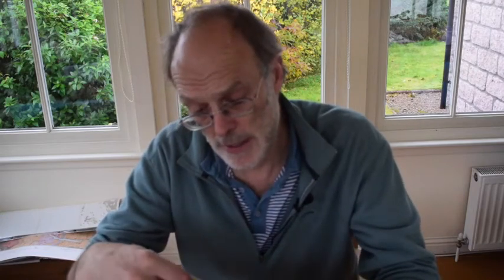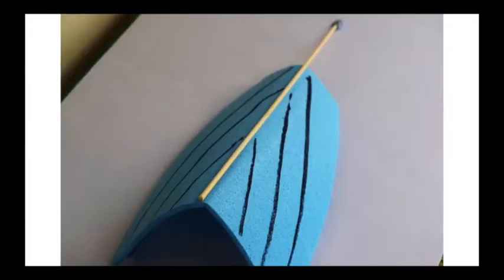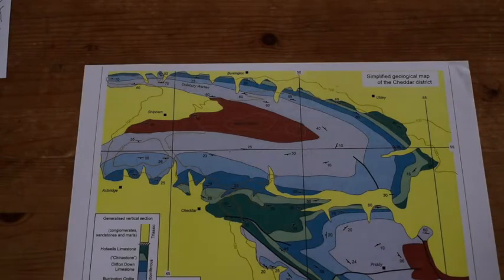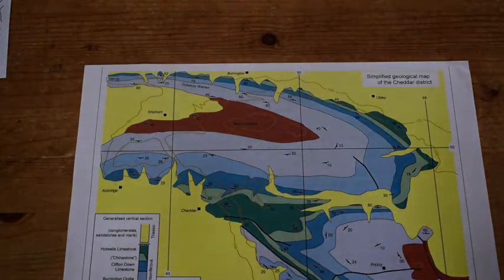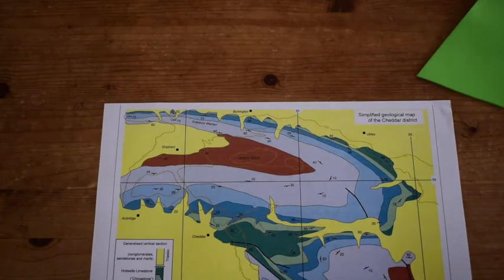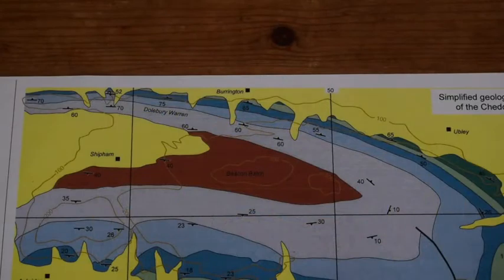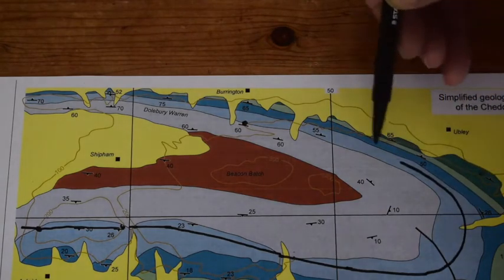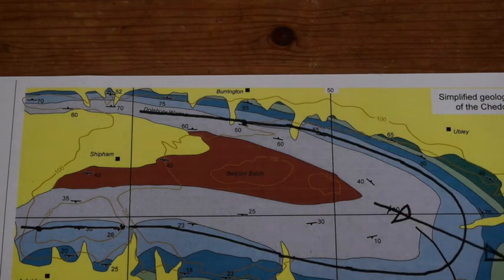Structure contours on folds 1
An introduction to the structure contour patterns of folds - their visualisation and construction. Part of "The Shear Zone" video channel. A copy of the map is available on the Shear Zone website (see link from Channel home page).